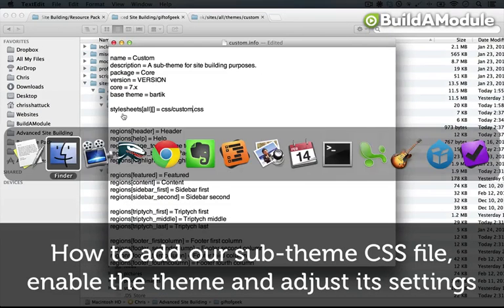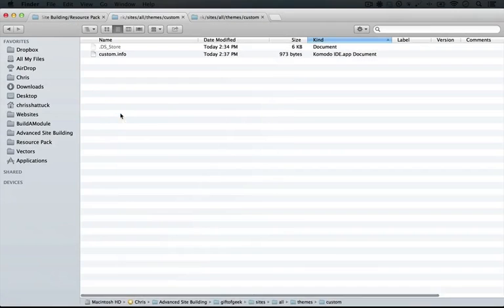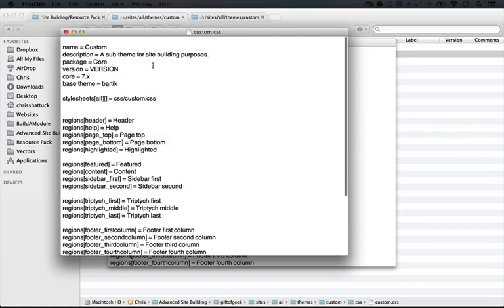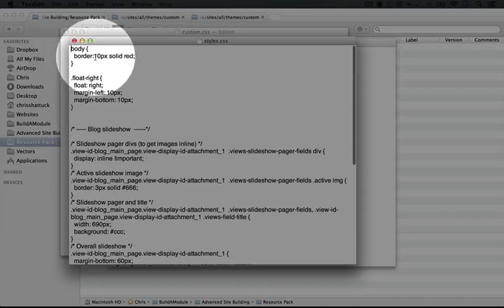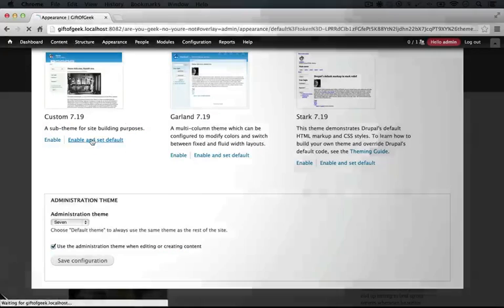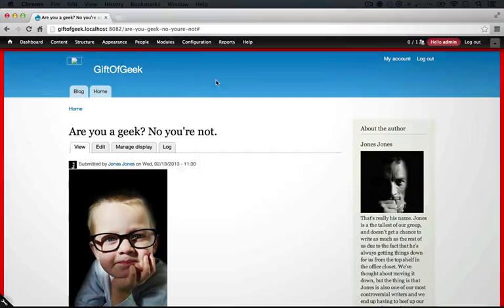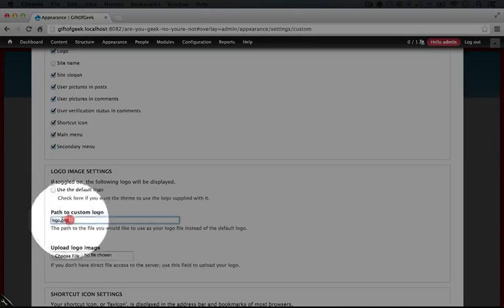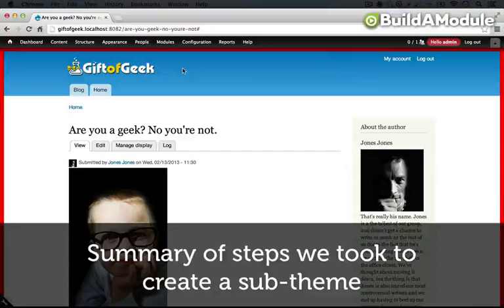202. How to add our sub-theme CSS file, enable the theme and adjust its settings (a Drupal how-to)